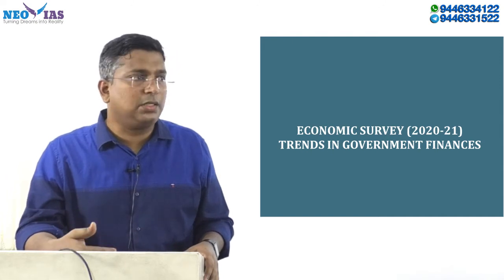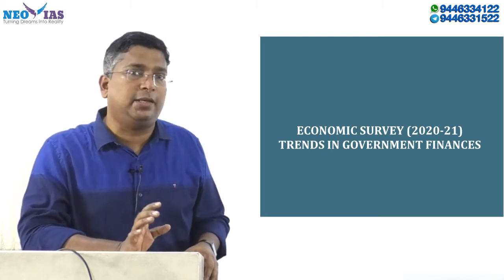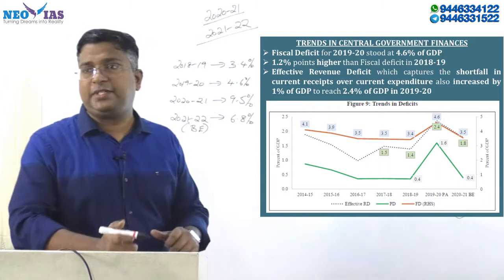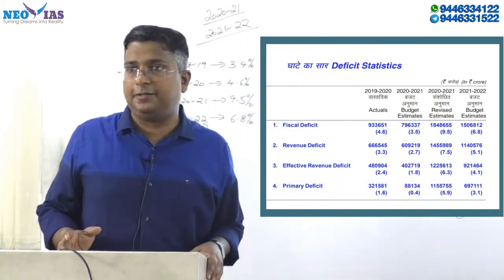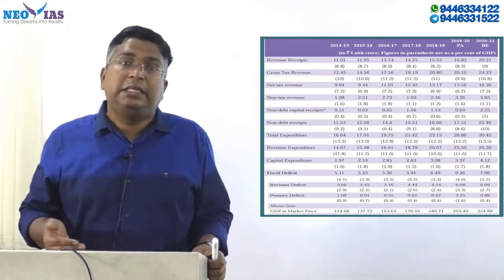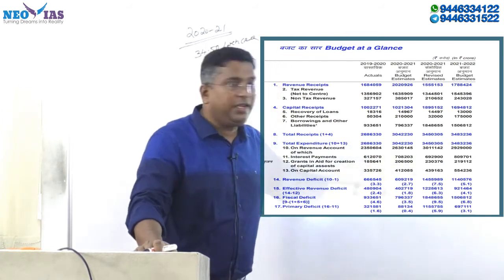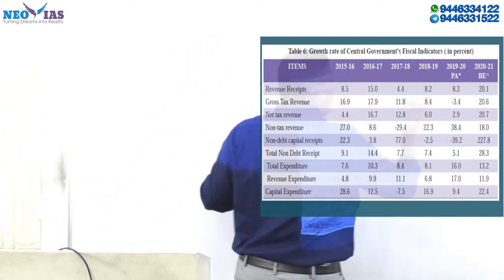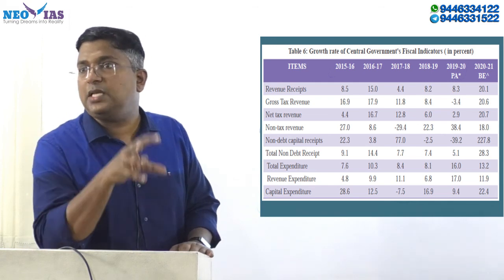CENTRAL GOVERNMENT FINANCES | ECONOMIC SURVEY (2020-21) | INDIA'S BEST ECONOMY CLASSES | Ekam IAS